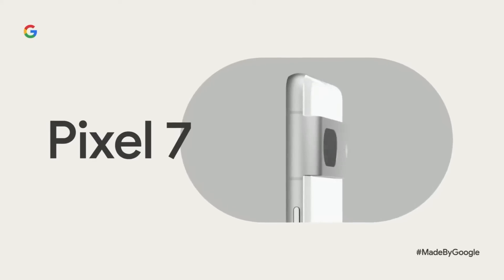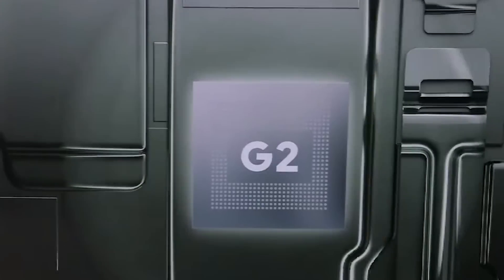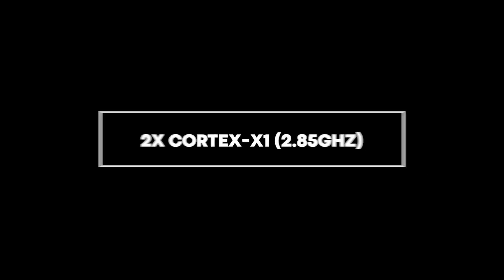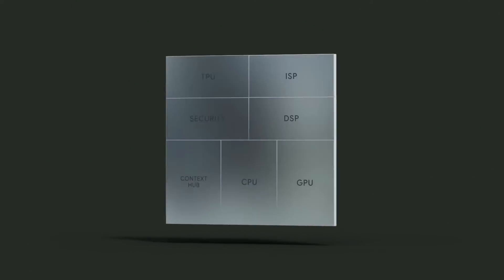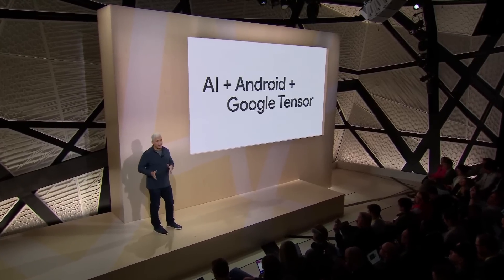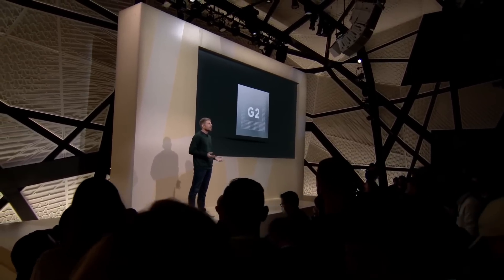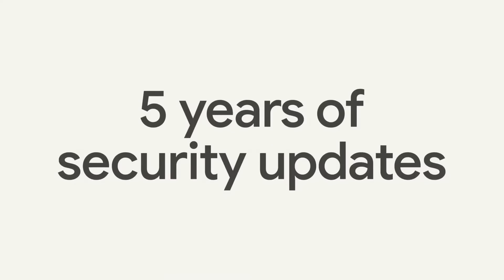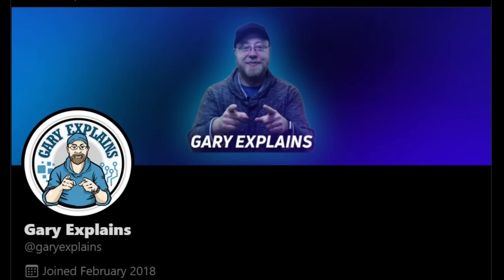Google Tensor G2 - What is Inside?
Google has announced its new smartphones, the Pixel 7 and the Pixel 7 Pro. Inside Google has put its latest SoC, the Google Tensor G2. What CPU cores does it use? What about the GPU? Is the TPU upgraded? Let's find out.